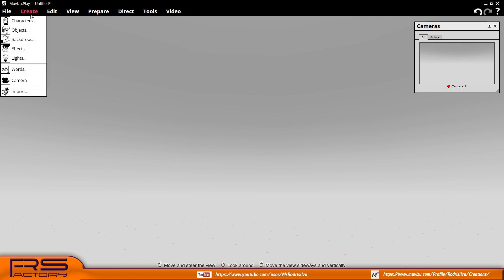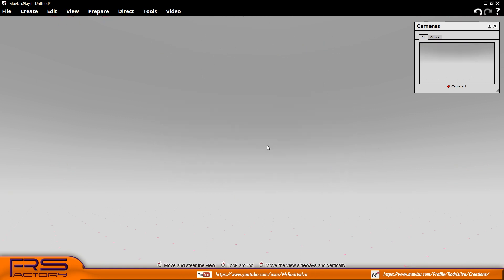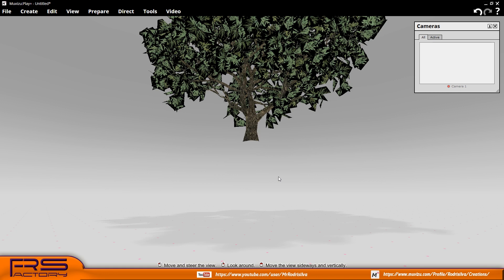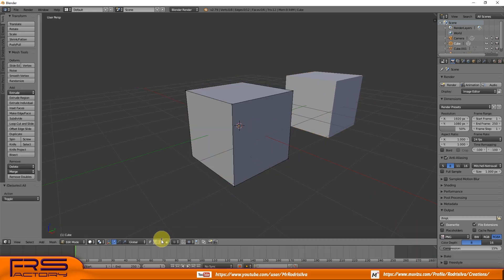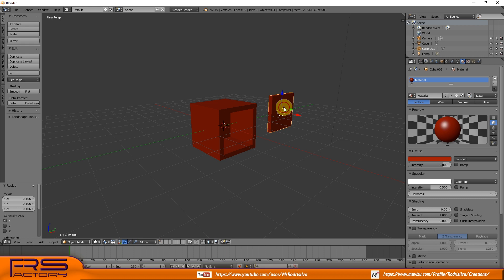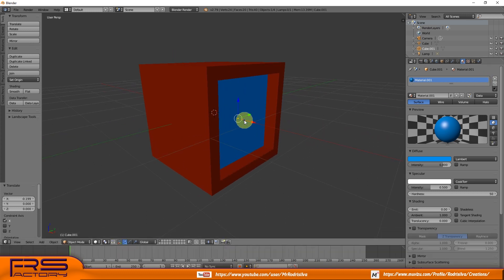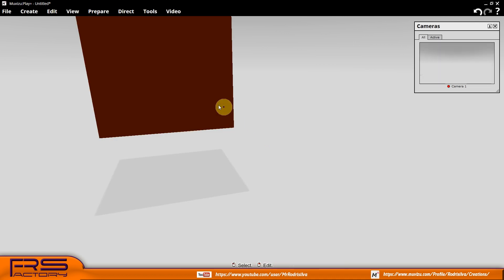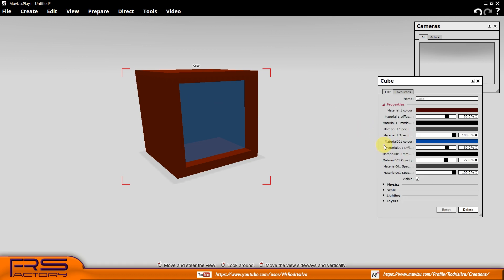Muvizu-Control Opacity of imported Objects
How to create transparent objects in blender and control its opacity level inside Muvizu.